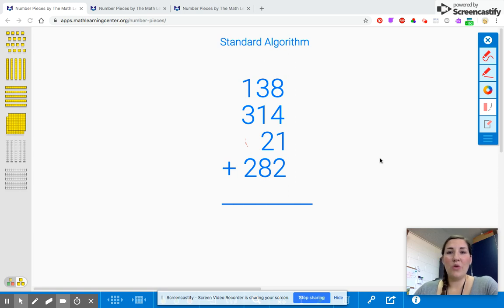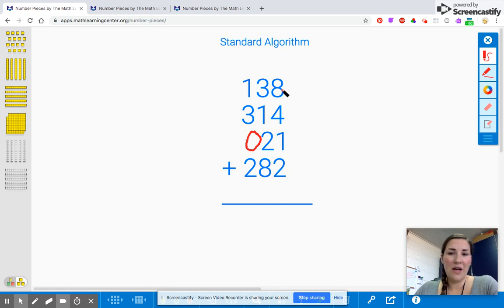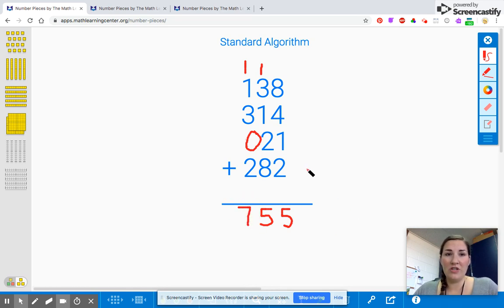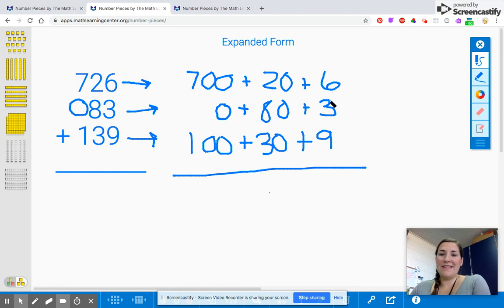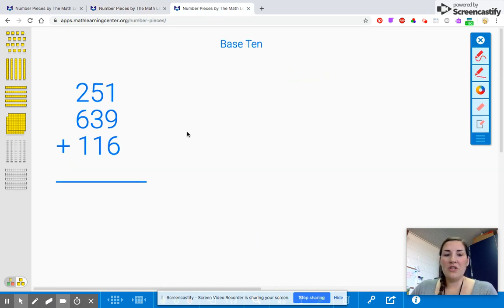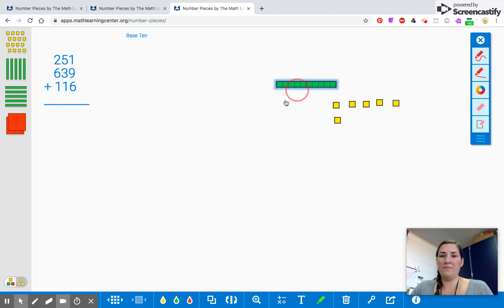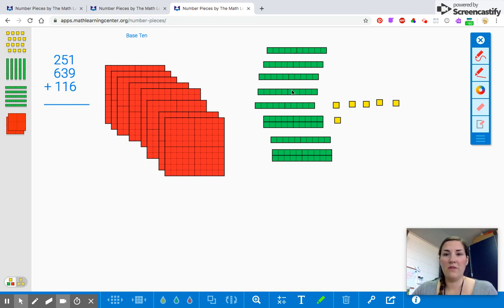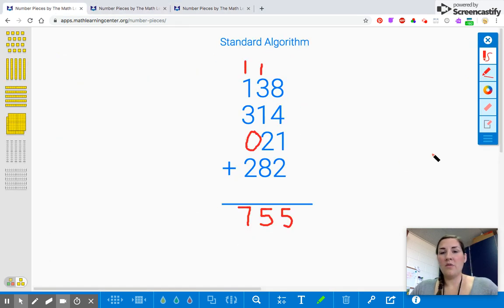Sep 24, 2019 11:06 AM